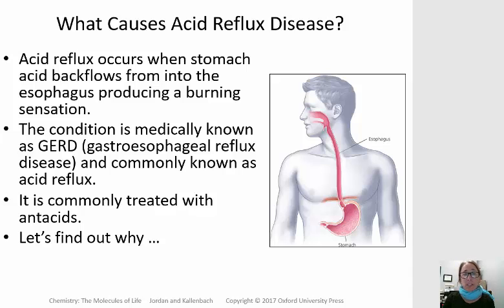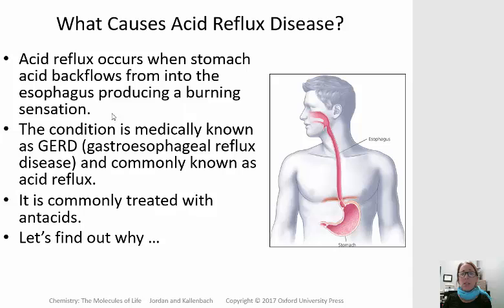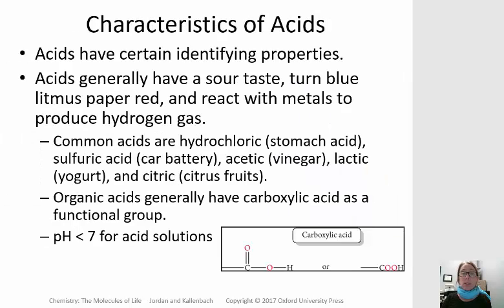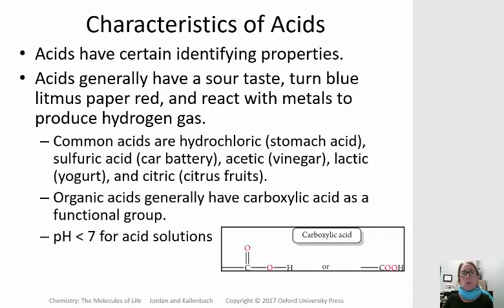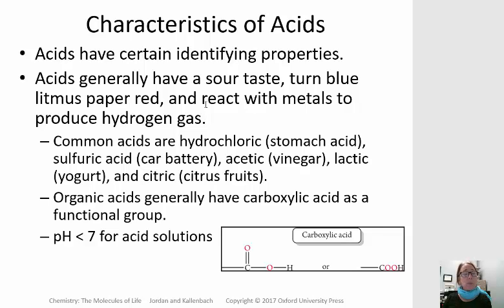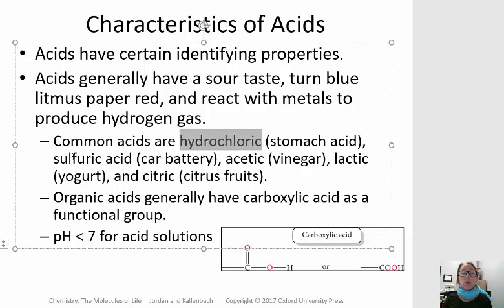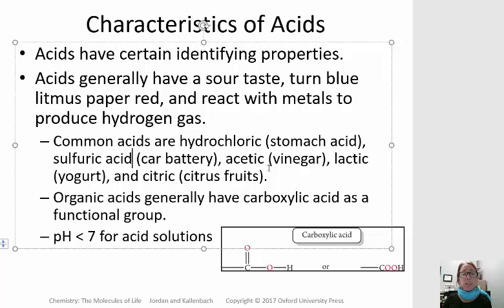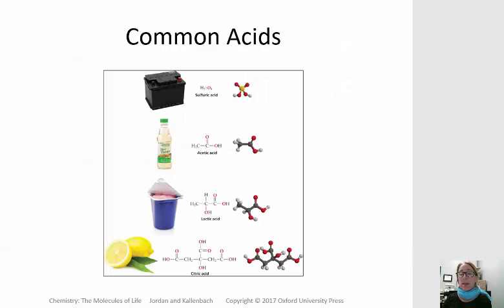CHM 127 106 Chapter 11 Intro to Acids